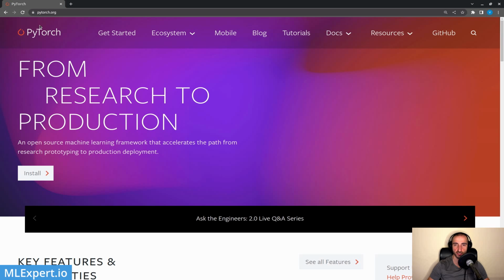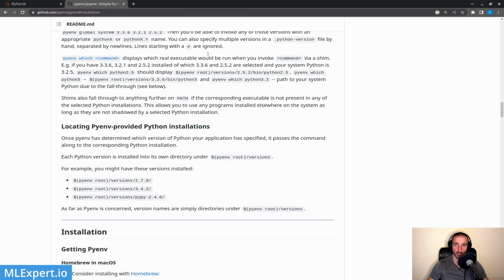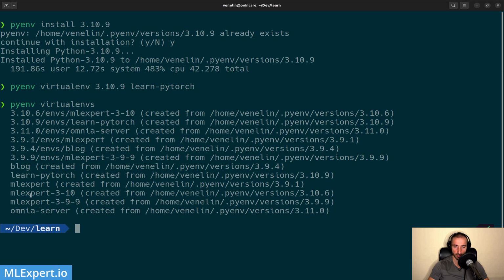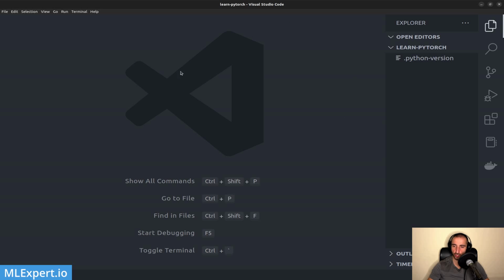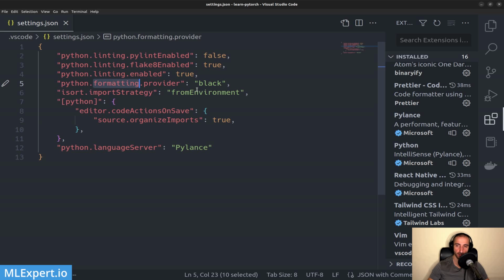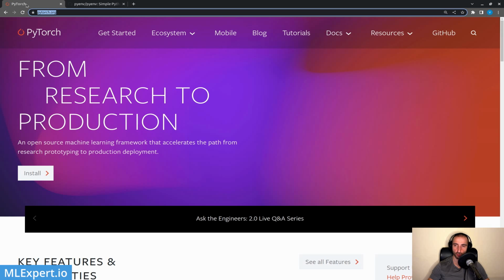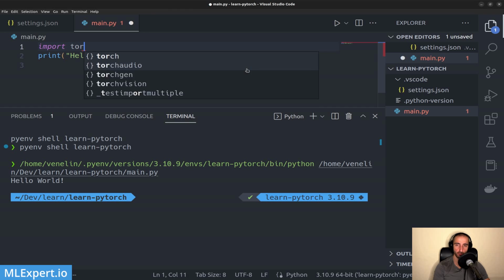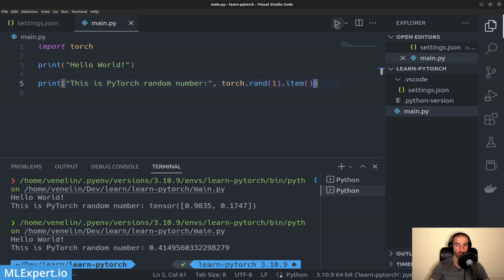PyTorch Installation & VSCode setup | PyTorch Tutorial for Beginners 2023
Learn how to install PyTorch with pyenv and pip on Linux (Ubuntu).

00:00 - PyTorch
01:10 - virtualenv with pyenv
03:00 - Project directory
04:00 - Install helper libraries
04:25 - Setup VSCode
06:58 - Install PyTorch
08:20 - Test PyTorch installation

Commands used:

pyenv install 3.10.9
pyenv virtualenv 3.10.9 learn-pytorch
pip install black isort flake8